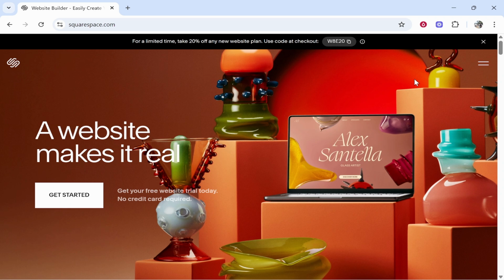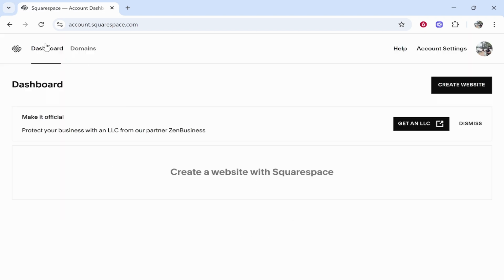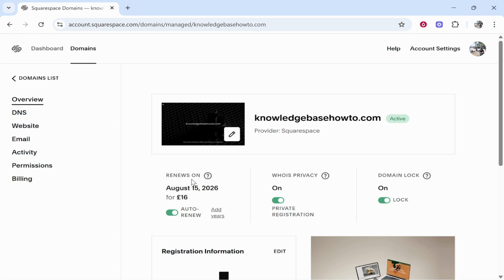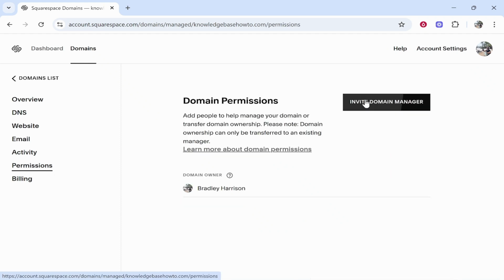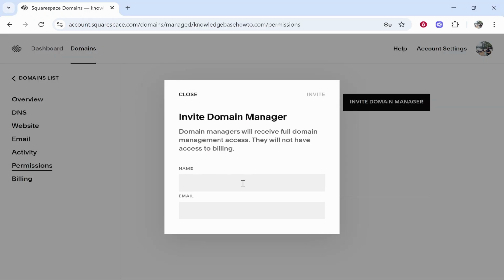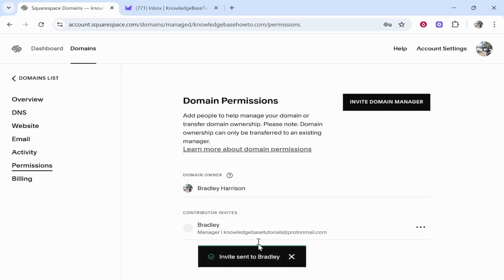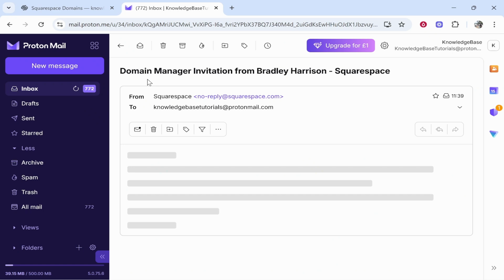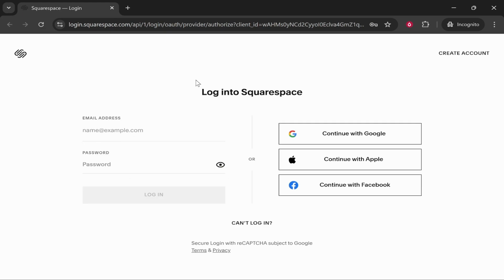How To Invite Manager To Squarespace Domain (Step By Step)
In this video, I show you how to invite manager to Squarespace domain. Did this video help? Thanks!